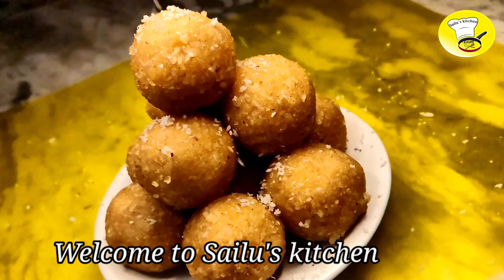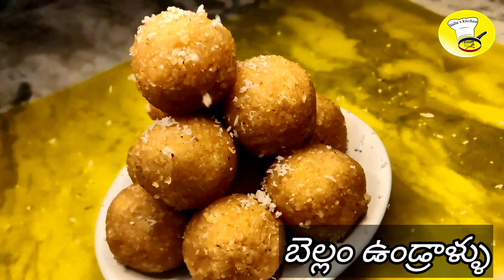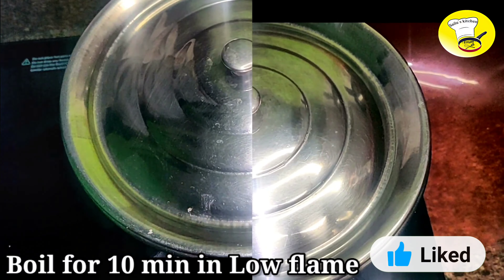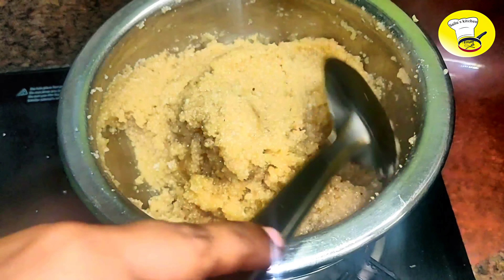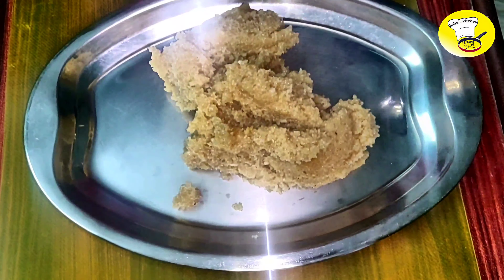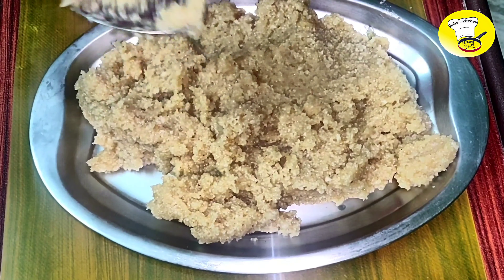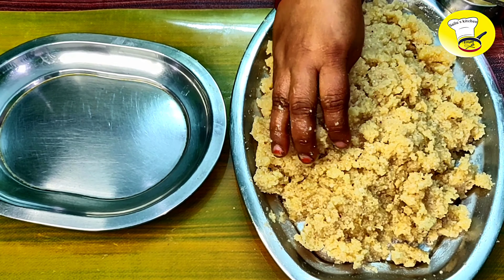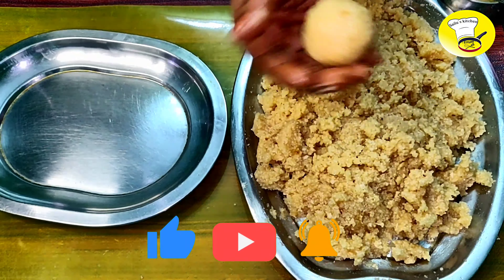బెల్లం ఉండ్రాళ్ళు ||vinayaka chavithi spl bellam kudumulu in Telugu Sailu'skitchen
Keep supporting

Stay home Stay healty
sailu's kitchen